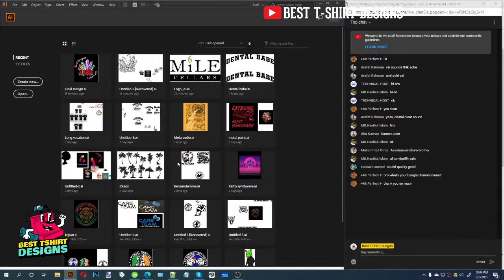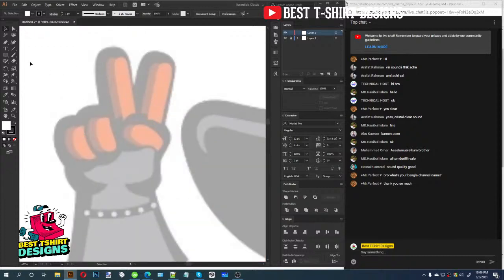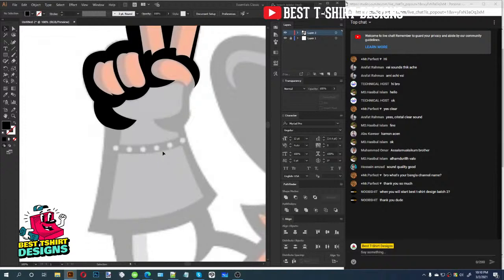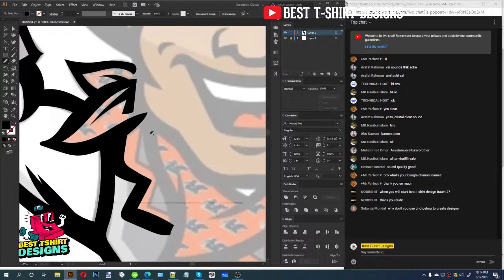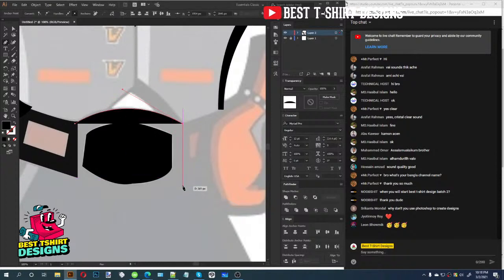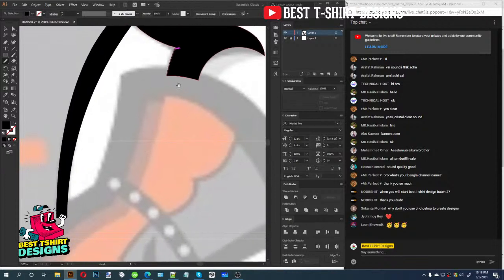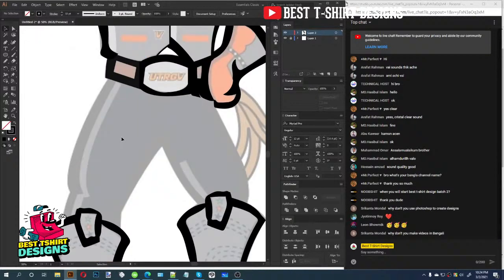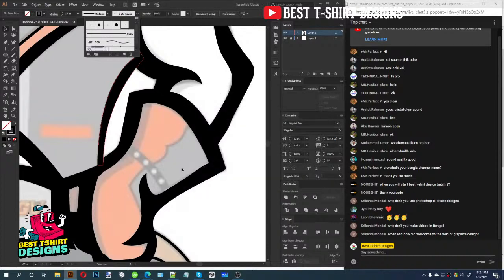Vectorizing Old Logo | Illustration | Best T-Shirt Designs